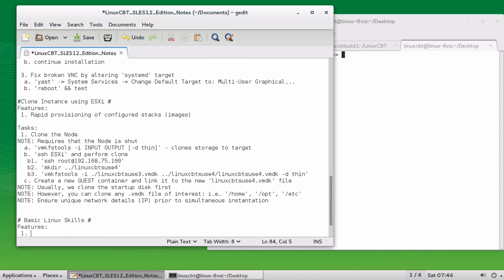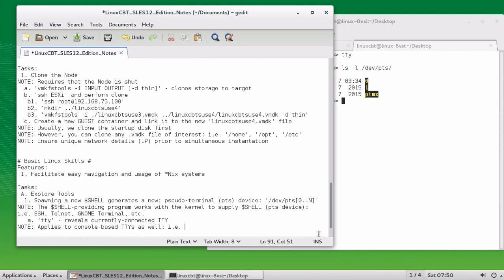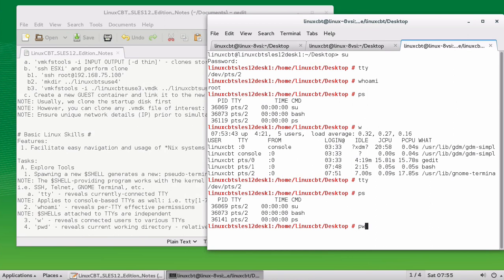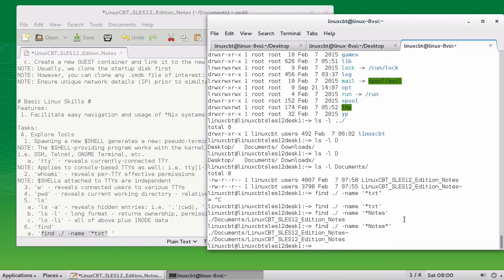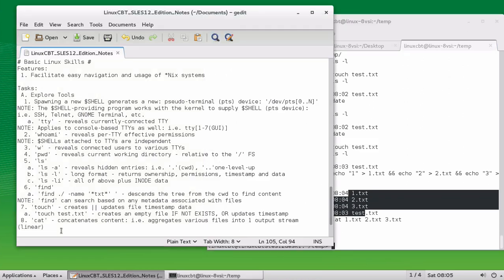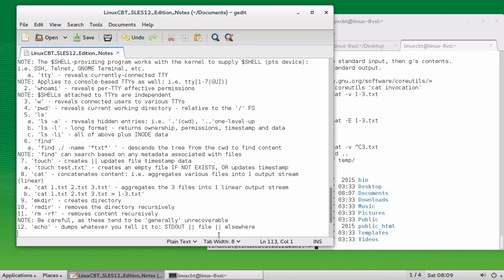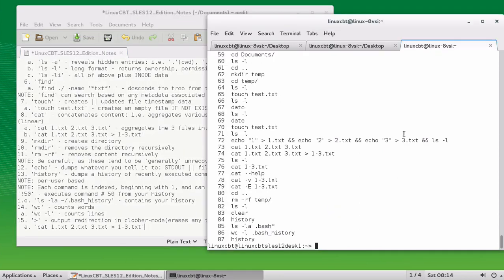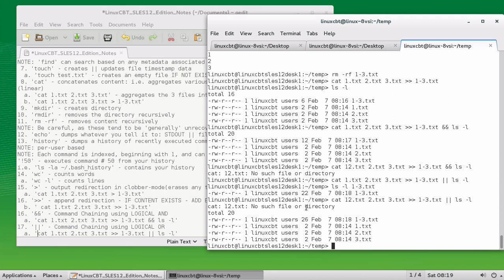09 SLES12 BasicSkills1